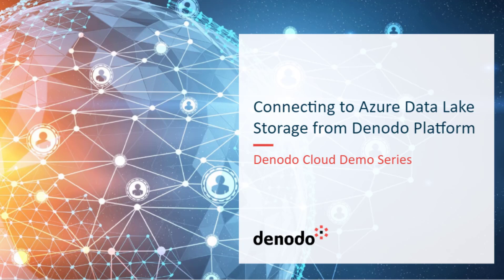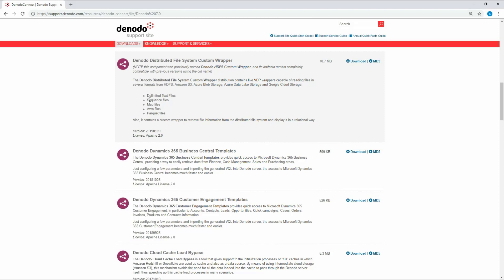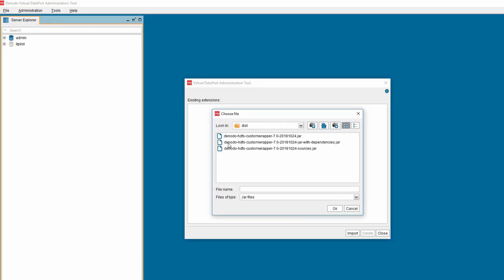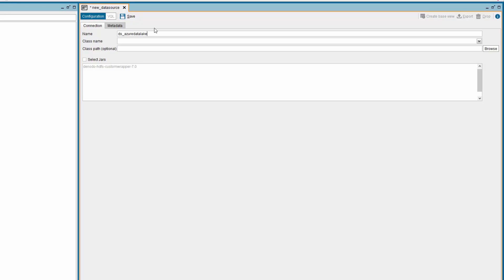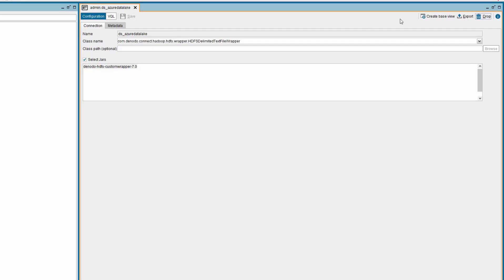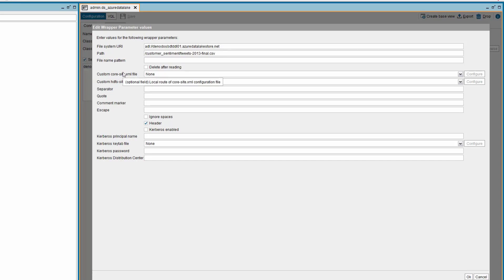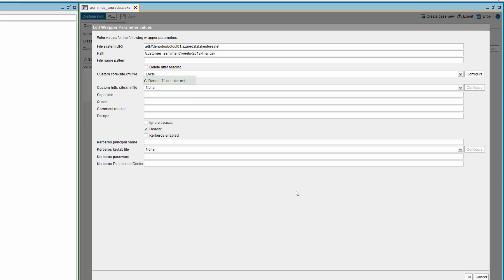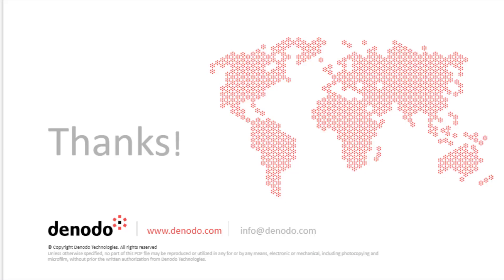How to connect to Azure Data Lake Storage from Denodo Platform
Explore the various possibilities of connecting and leveraging data in Azure data lake storage using the Denodo Platform